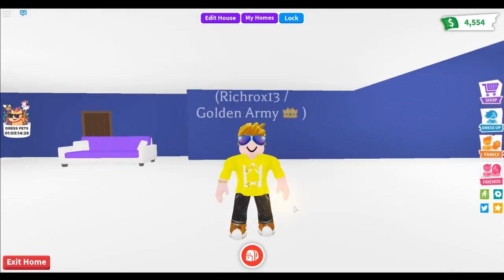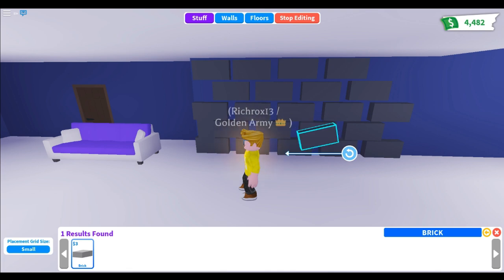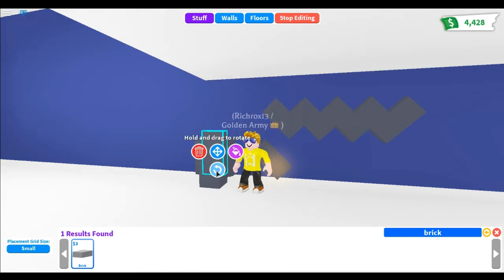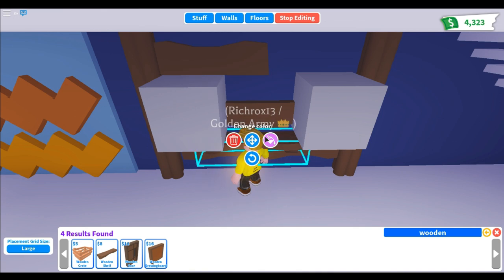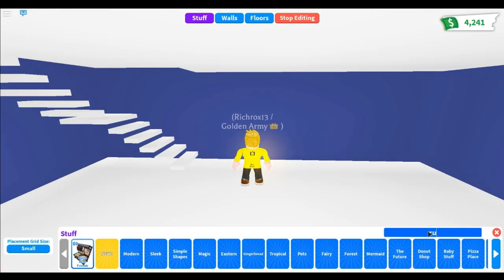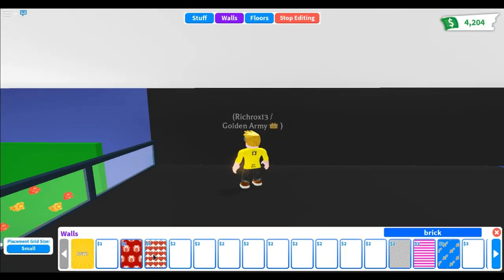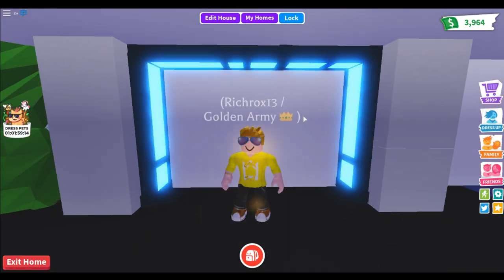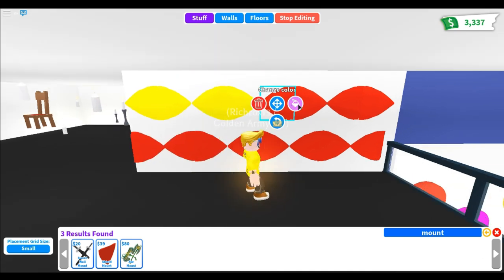ADOPT ME FURNITURE HACKS: WALL PATTERNS (Roblox)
In this video, I built some DIY wall patterns or designs that are useful when decorating the house! This will really have an impact on your interior! See ya for the next massive FURNITURE HACKS, guys!

adopt me bedroom ideas
adopt me bedroom design
adopt me bedroom hacks
adopt me living room
adopt me builds
adopt me building ideas
adopt me wall patterns
adopt me custom wall pattern
bedroom ideas adopt me
bedroom adopt me
living room ideas adopt me
living room adopt me
Adopt Me Furniture Hacks
Adopt Me Building Tutorials
Adopt Me Building Hacks
Adopt Me Insane Builds
Adopt Me Massive Builds
Adopt Me Speed Build
Adopt Me Speed Builds
richrox13 adopt me
richrox13 furniture hacks
richrox13 builds